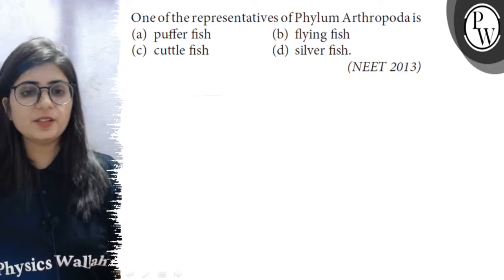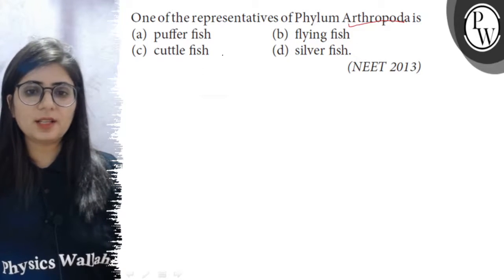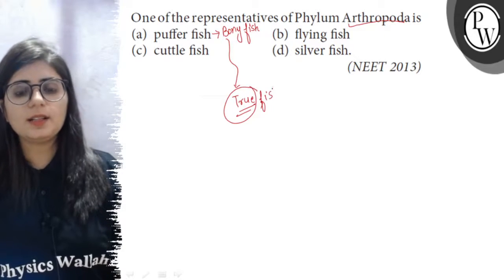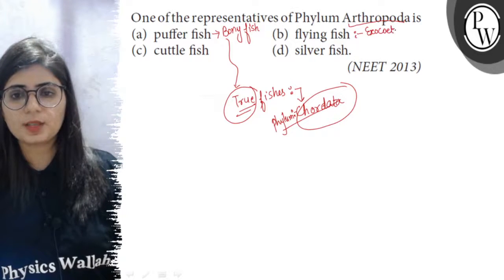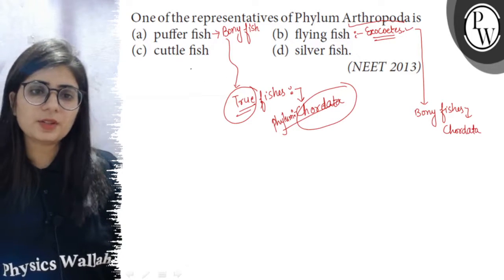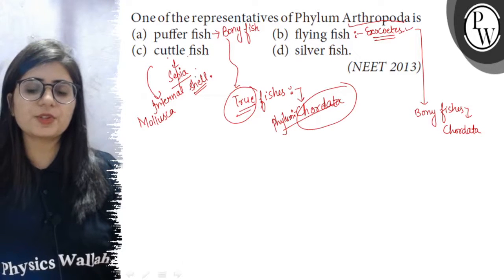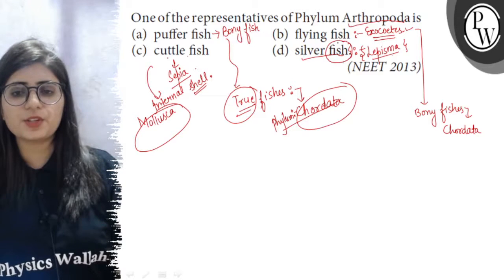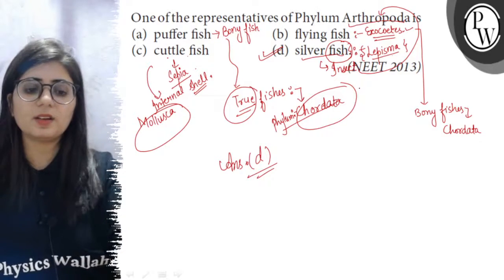One of the representatives of Phylum Arthropoda is (a) puffer fish ...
One of the representatives of Phylum Arthropoda is
(a) puffer fish
(b) flying fish
(d) silver fish.